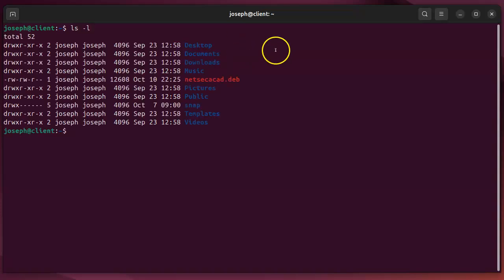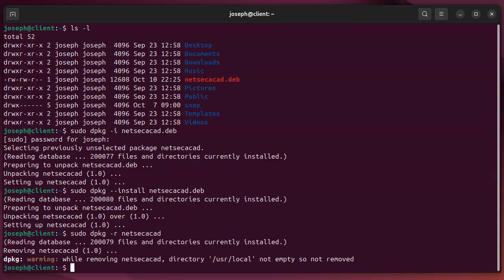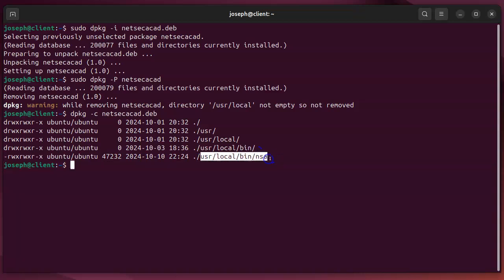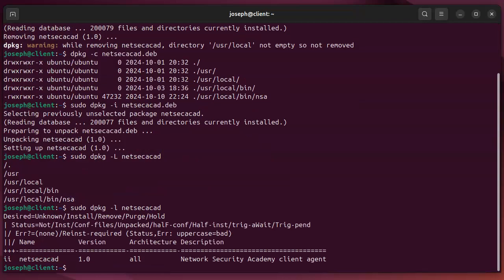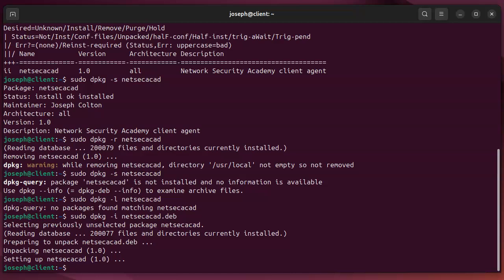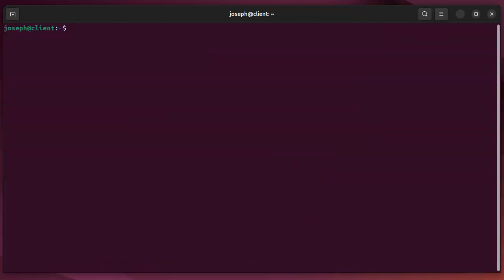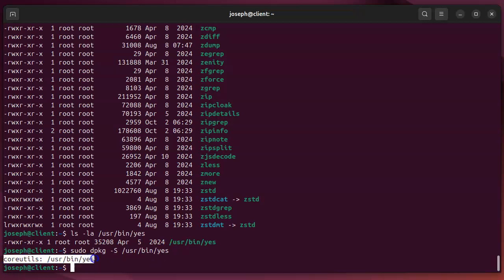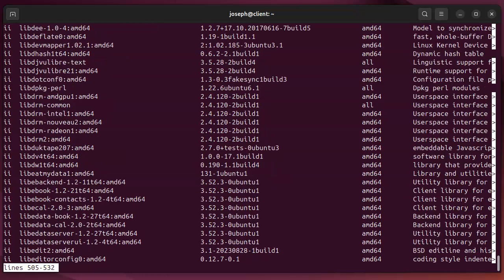Package Management using dpkg on Ubuntu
Introduces users to the dpkg (Debian Package Management) software command line application.  Shows switch options including the following:
-i, --install PACKAGE.deb
-r,- --remove PACKAGE
-P, --purge PACKAGE
-c PACKAGE.deb
-l, --list [PACKAGE]
-L, --listfiles PACKAGE
-s, --status PACKAGE
-S, --search FILENAME